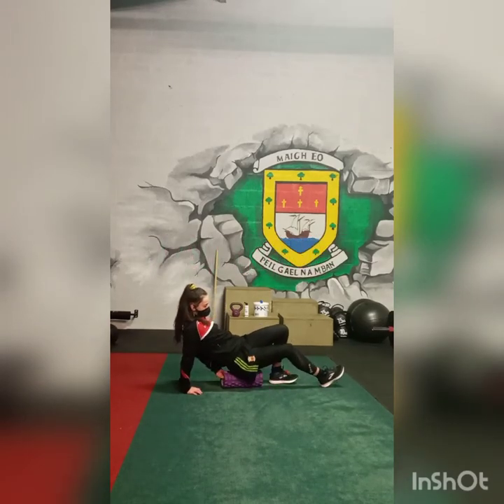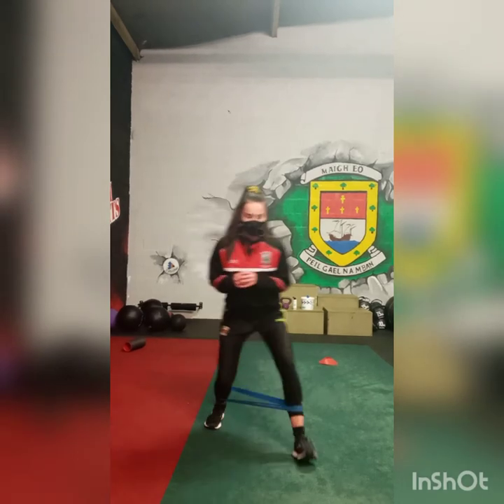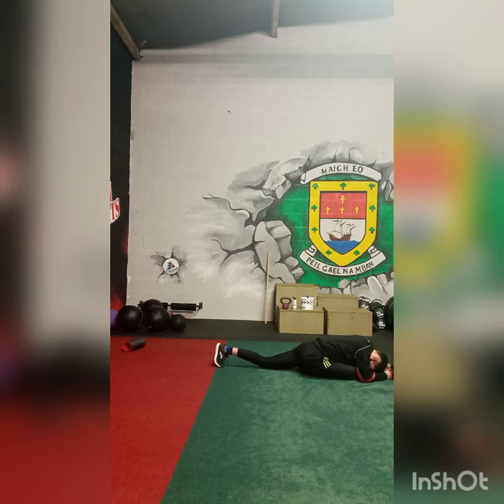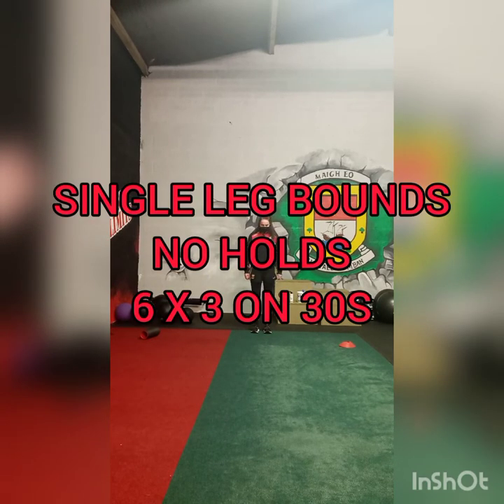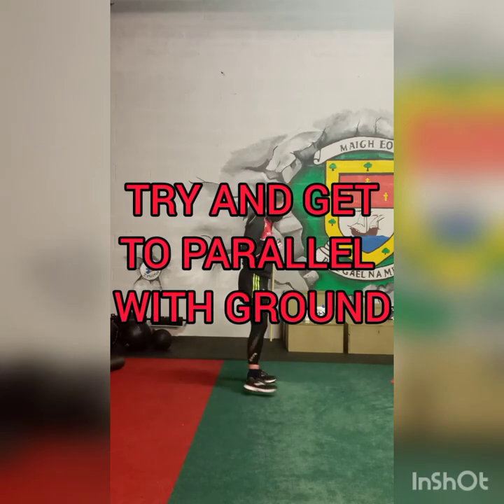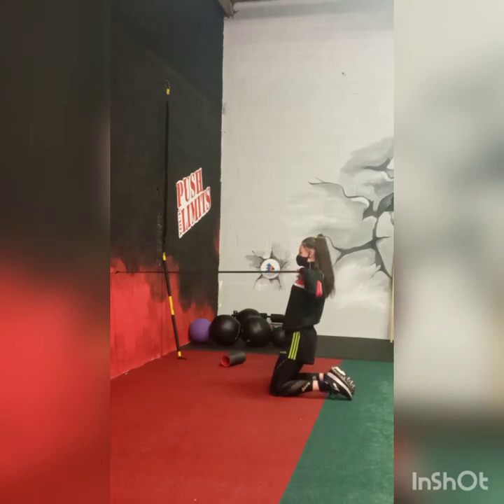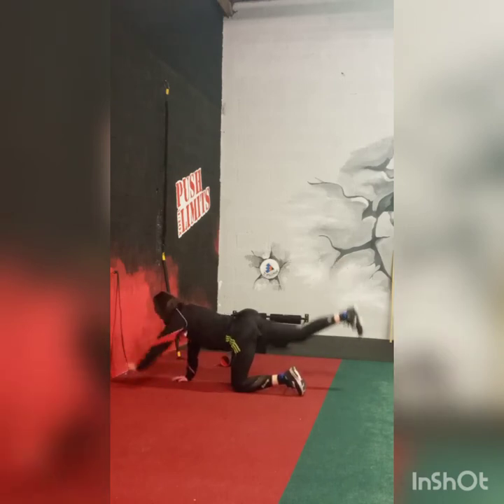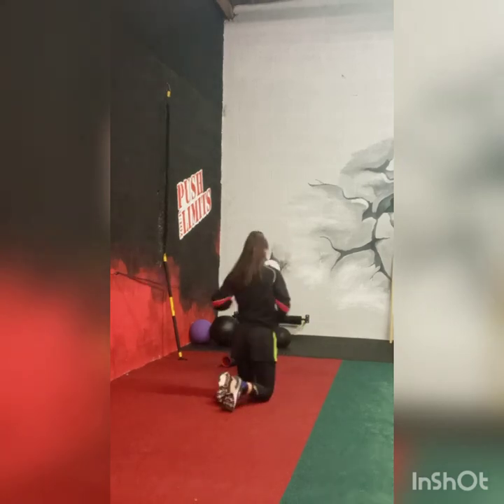Swinford Killasser Bodyweight 1